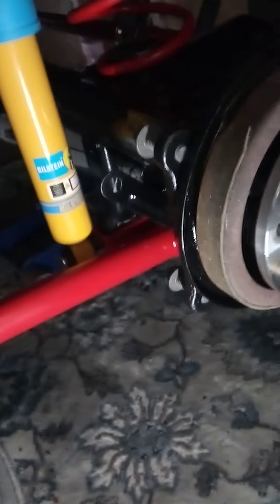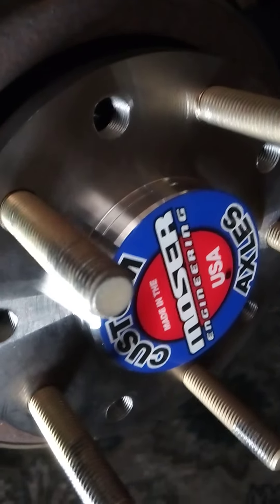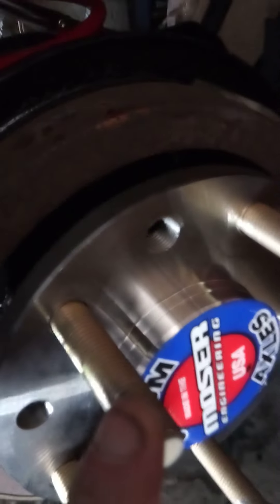me showing my rear end build on my 94 project TA..